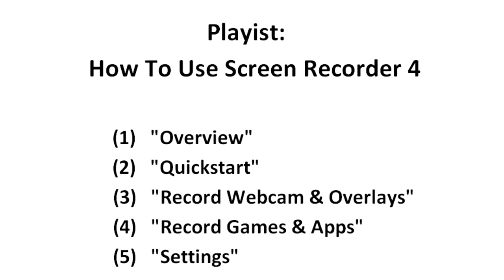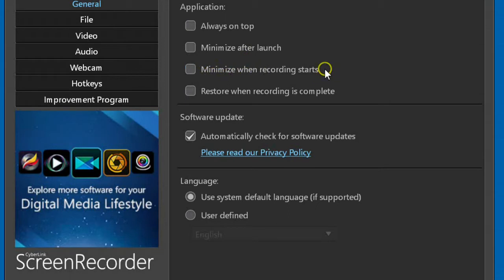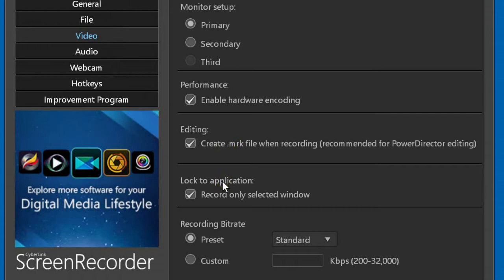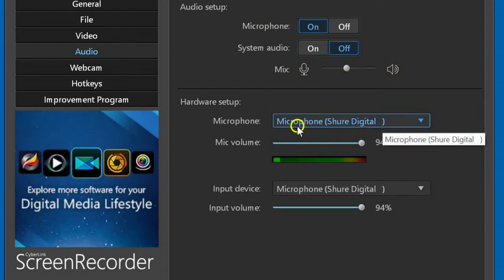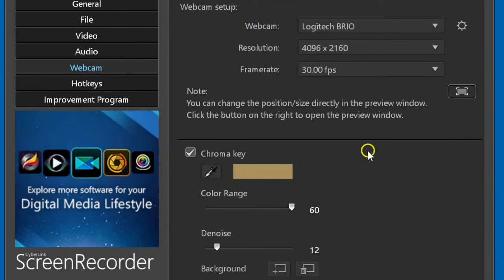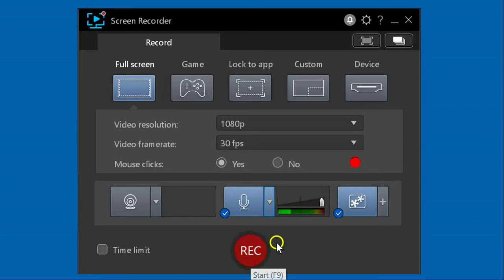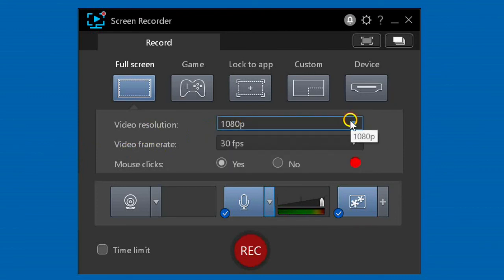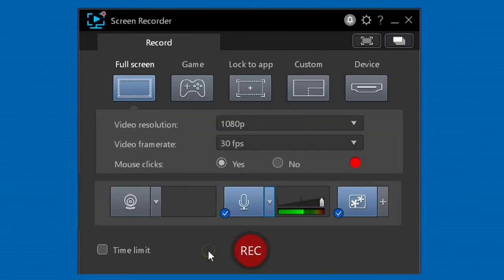How To Use Screen Recorder 4 Settings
Welcome to this Tom's Tech Notes Video.  This reference video describes all the settings for Cyberlink Screen Recorder Version 4. It is the 5th and last video in a five video playlist that shows how to use Screen Recorder.